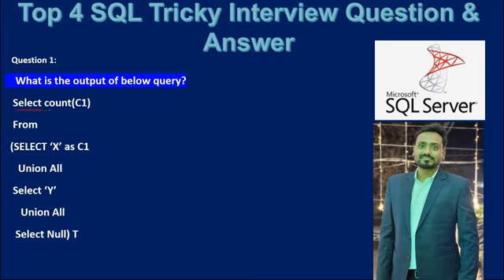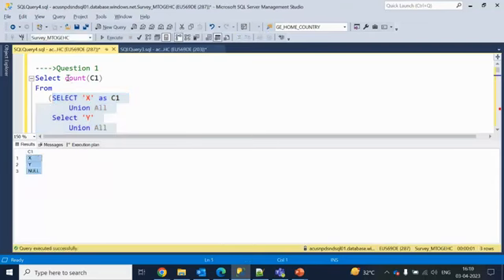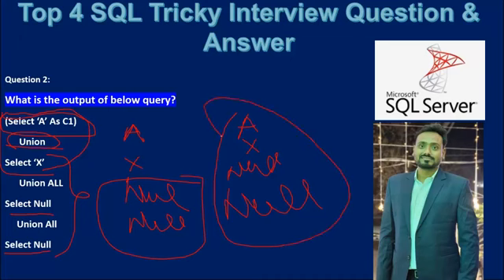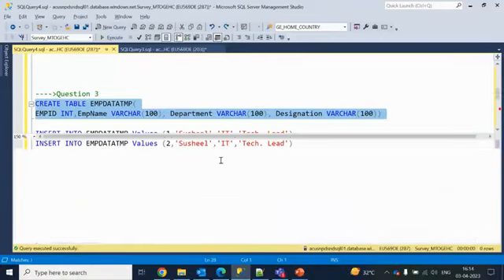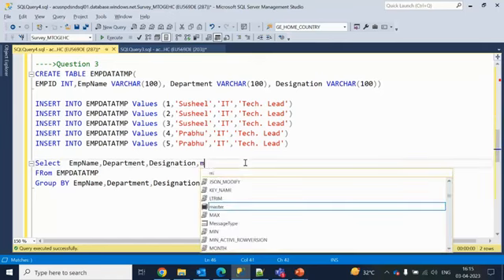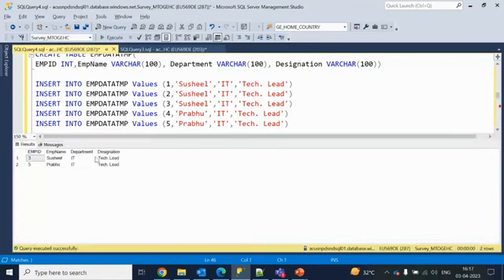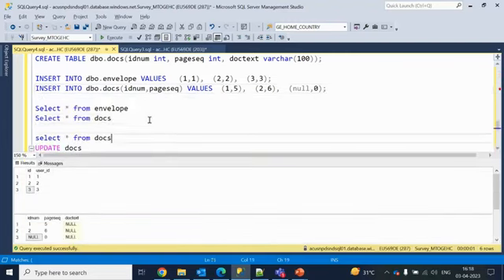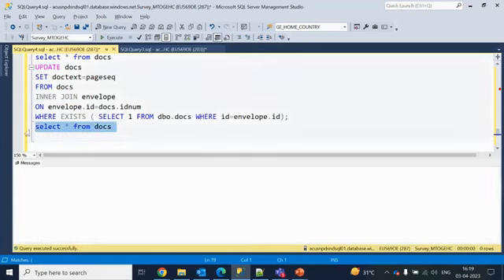Top 4 SQL interview Questions and Answers Frequently asked SQL interview questions & answers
In this video we will discuss most frequently asked top 4 SQL interview questions. If you have any interview I am sure 1-2 questions will be from this list.
most asked scenario based sql Interview question & answer
It is a must watch concept.